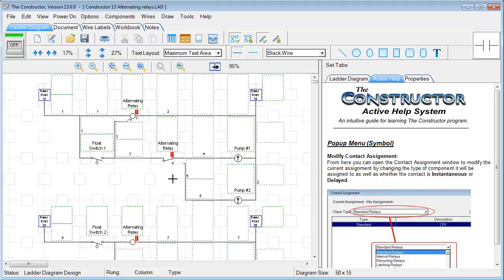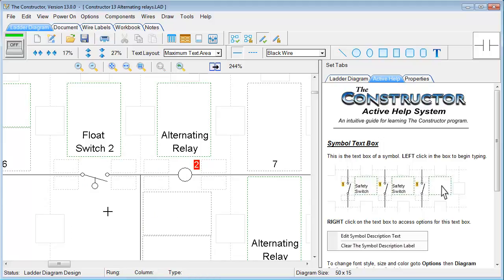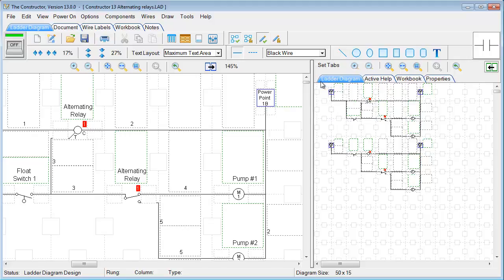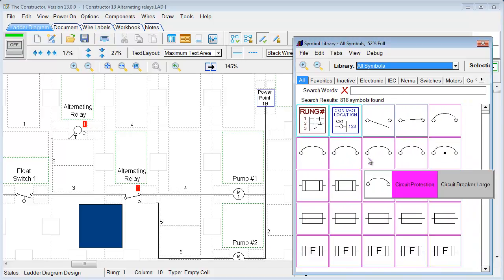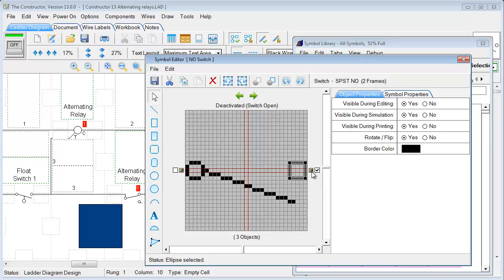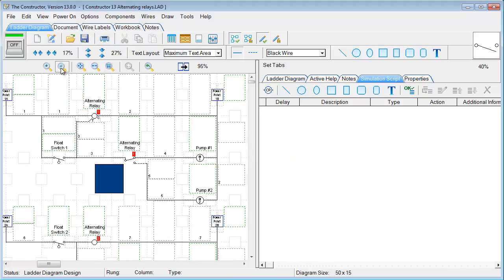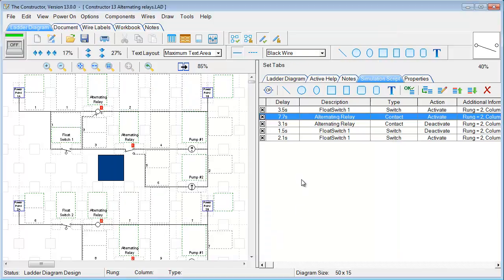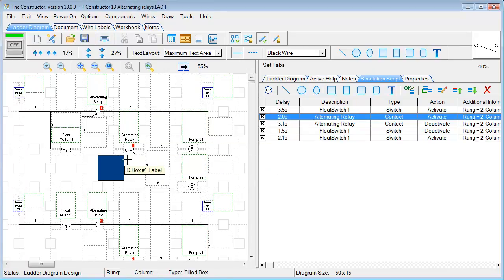The Powerful New Features Of The Constructor 13 Software, by CMH Software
This video will show you the powerful new features that are found in the Constructor 13, by CMH Software. With the Constructor you can design, simulate, troubleshoot, and print your electrical diagrams. No other CAD program has a simulation engine. Only the Constructor has a powerful simulation engine that allows you to energize, simulate and troubleshoot your electrical diagrams before you hard wire them..